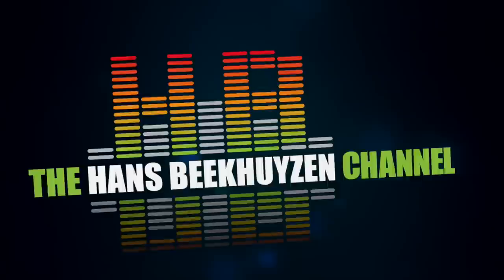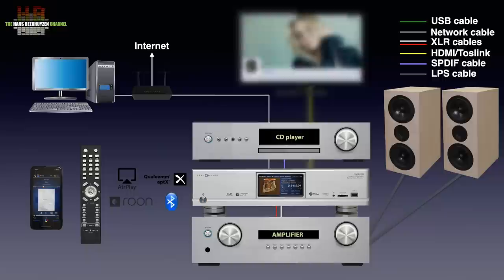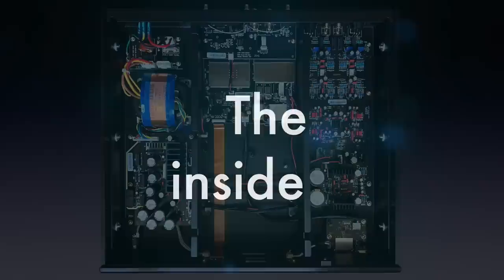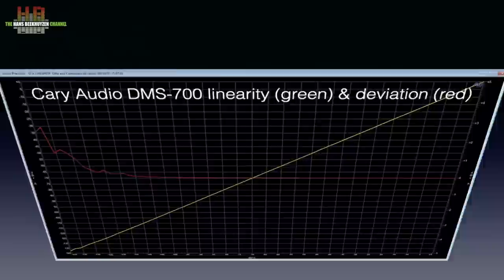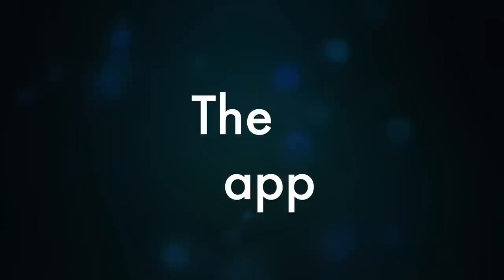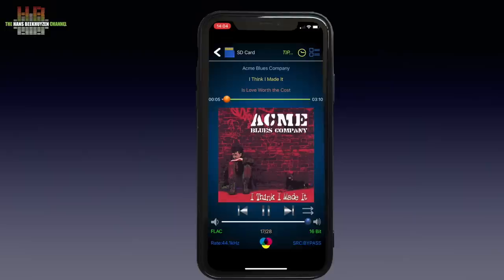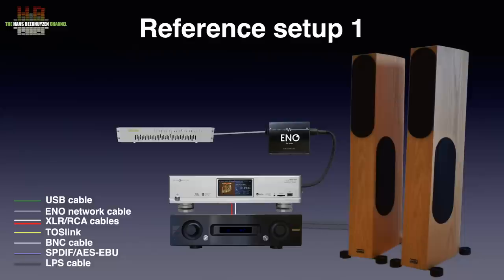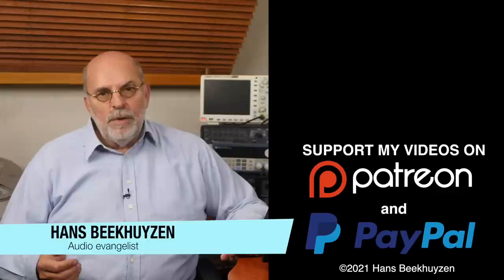Cary Audio DMS 700 Streamer and DAC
Some network players have a DAC built in and some DACs have a network player built in, if you catch my drift. Cary Audio built a network player and a DAC of equal quality and they share the same casing…..

00:00 - Intro
00:23 - Start of program
00:42 - Where to use
02:26 - The outside
04:14 - The inside
06:29 - In use
09:15 - The app
10:38 - How tested
11:12 - Sound quality
12:16 - The wrap